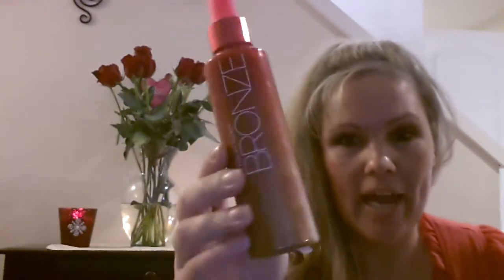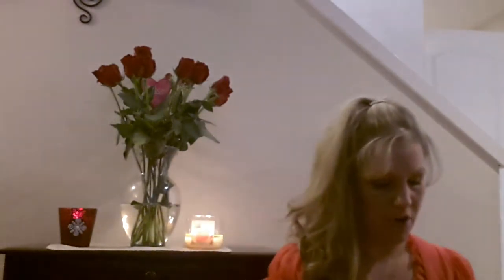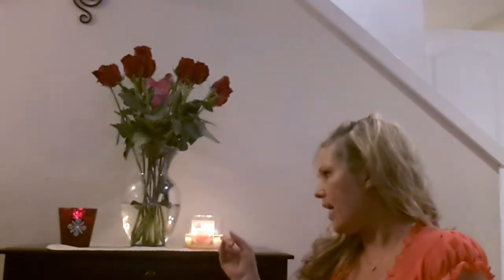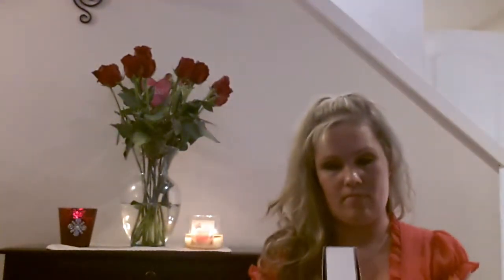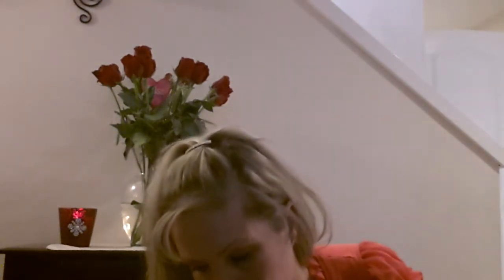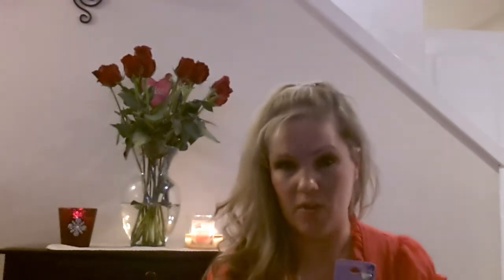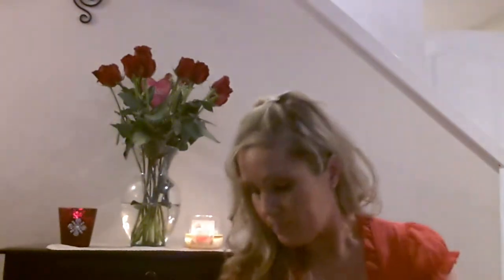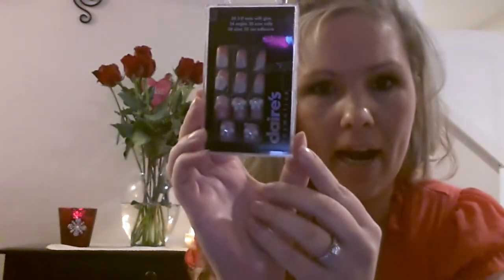Collective Haul: BBW, Claires, VS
Collective Haul: Bath and Body Works, VS, Claires